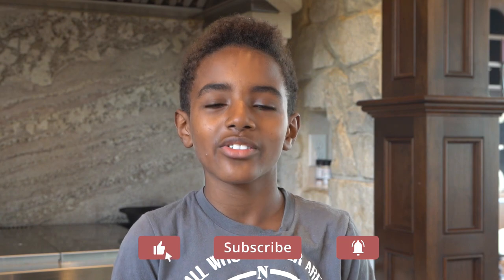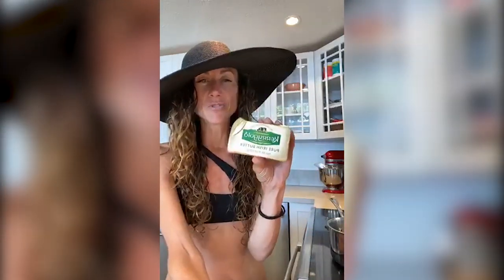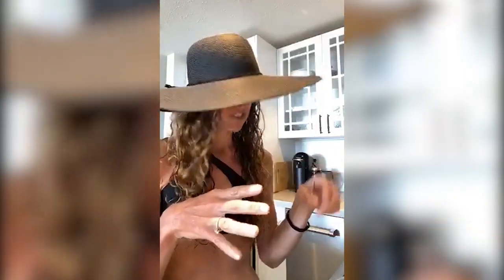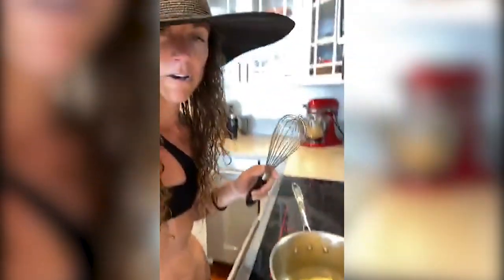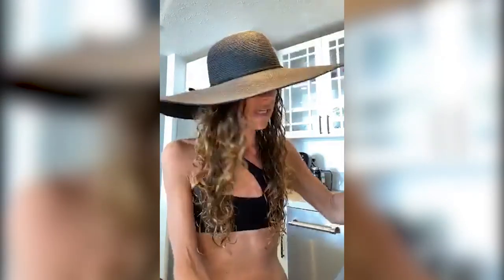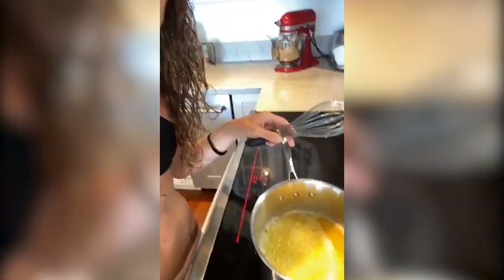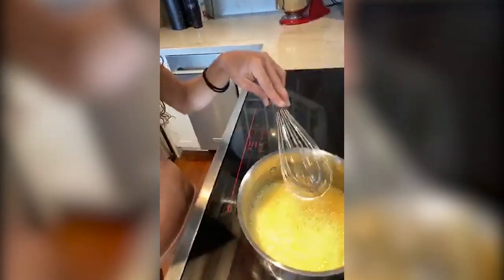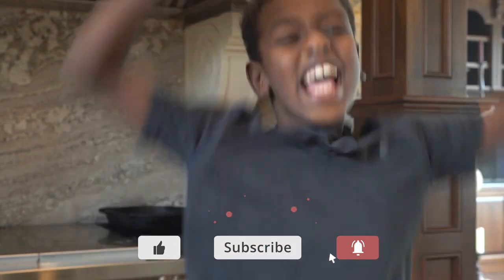How to Make Brown Butter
In this video I show you how to make AMAZING brown butter at our Keto Condo in Maui! For more info about the Keto Condo and book your stay with us, go

Our Amazing Keto Courses are here! My Personal